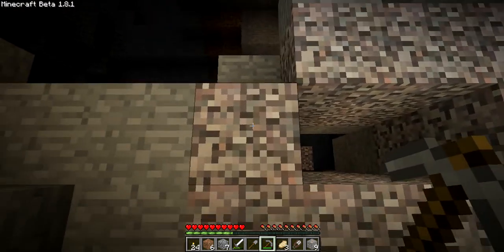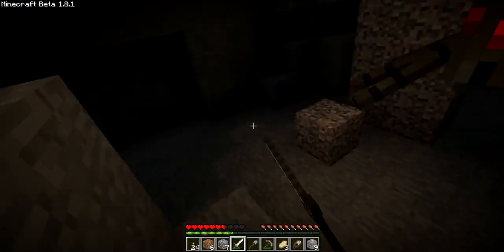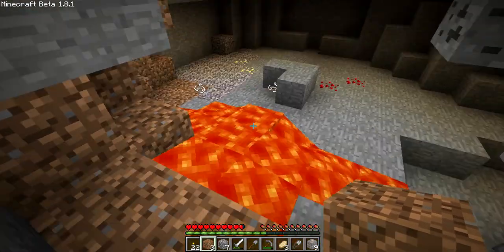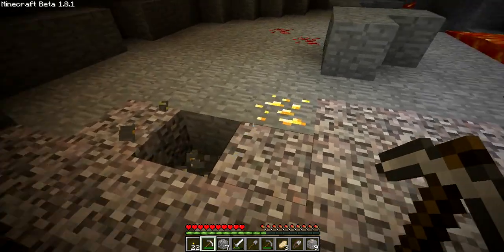Let's (Mini-)Play Minecraft 1.8 - Episode III (Feat. KingofdaHipHop)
Now it's time to jack up the fail meter to a high level!